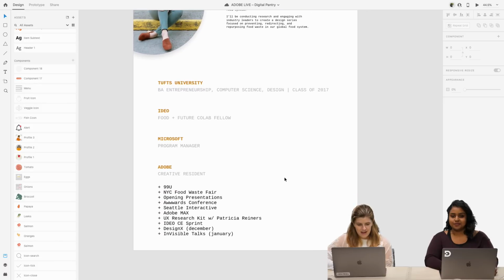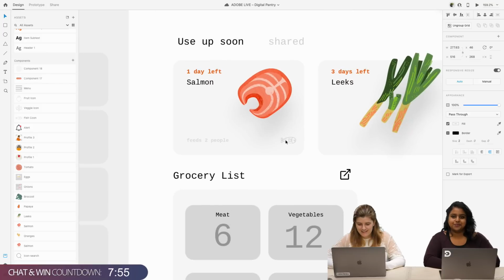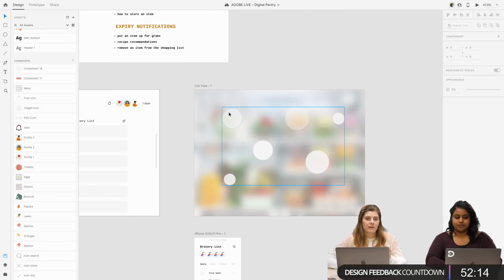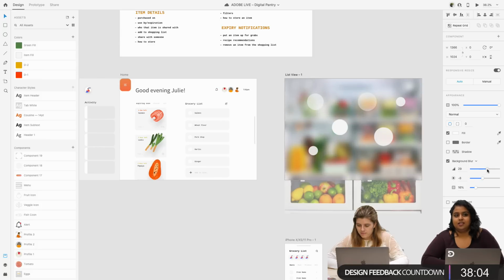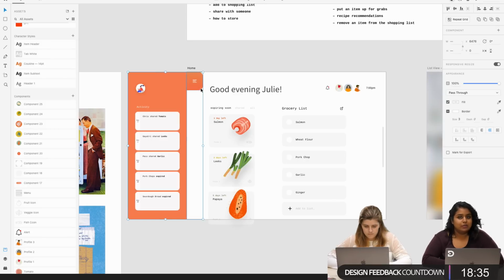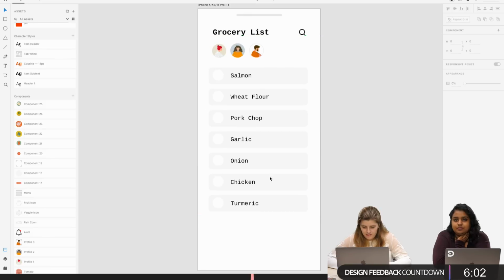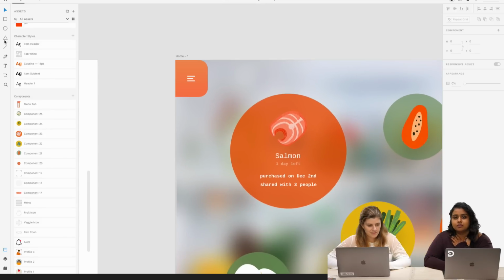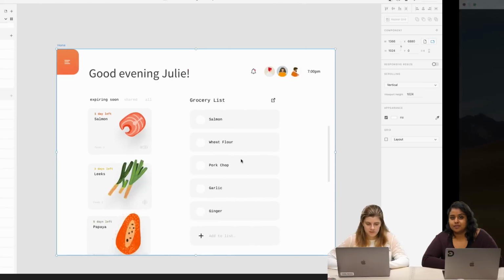Design a Multi-Surface Sustainability App with Julie Sanduski - 2 of 2 | Adobe Creative Cloud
Join Creative Resident & UX/UI Designer Julie Sanduski on Adobe Live as she designs an app combating food waste in Adobe XD. See how Julie designs a digital food inventory experience across surfaces.

Julie Sanduski is an Adobe Creative Resident & UX/UI Designer based in Seattle, WA.

Moodboard and Project Layout: 7:30
Hover/Clicked state: 20:30
Typewolf: 22:30
Assets panel: 38:00
State inside a component: 43:00
“Trying It Again” App development: 58:30
Creating a slider: 1:41:50
Recap: 1:50:00